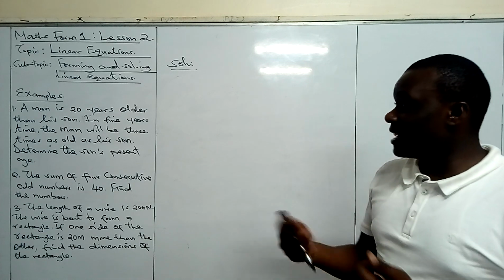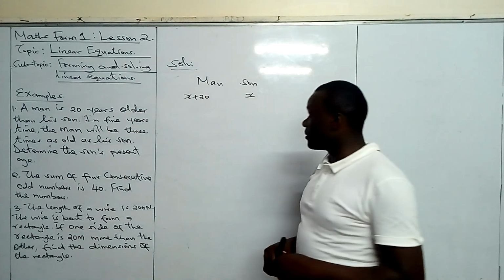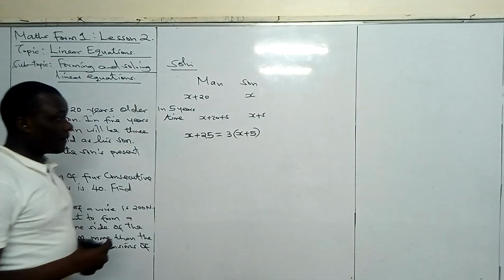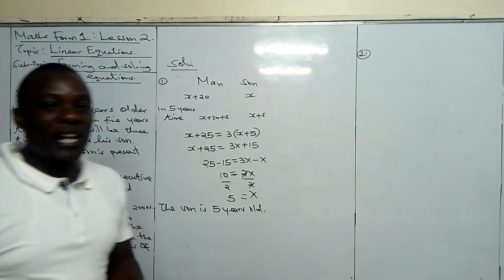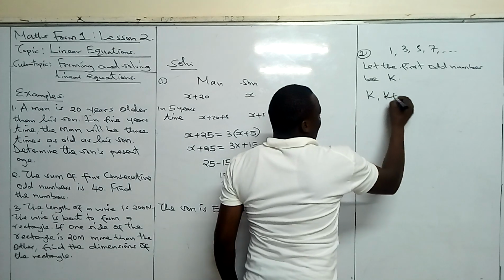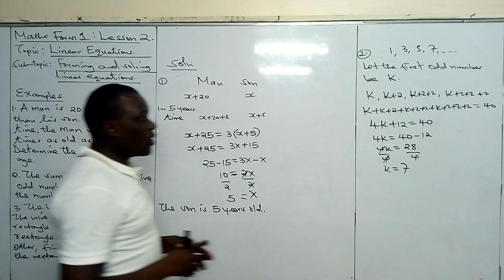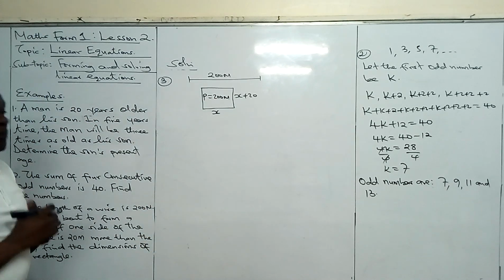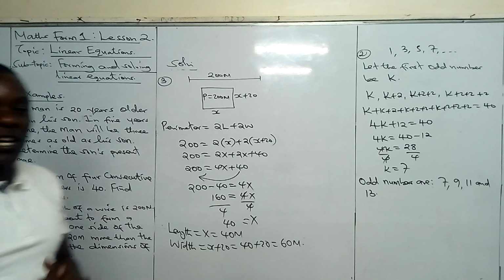MATHS FORM 1: Linear Equations: Lesson 2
Forming and solving linear Equations